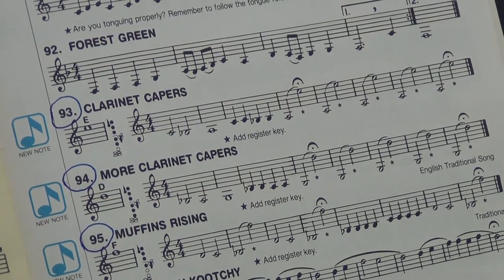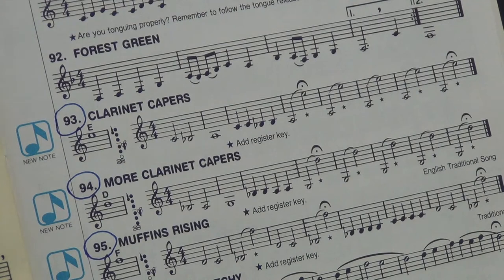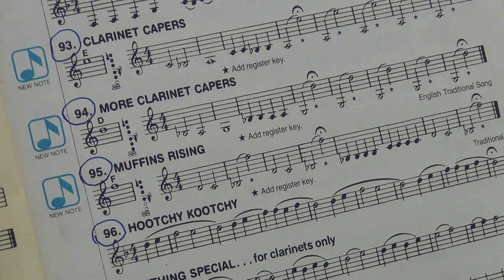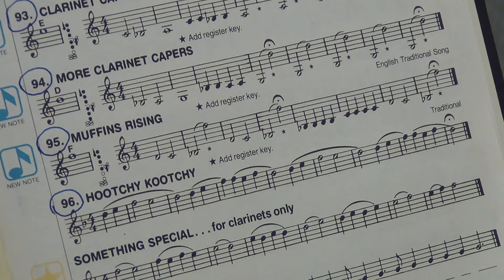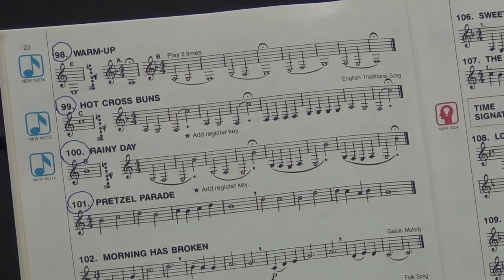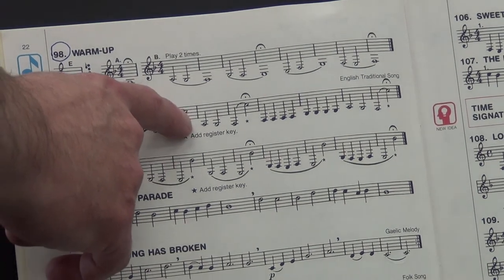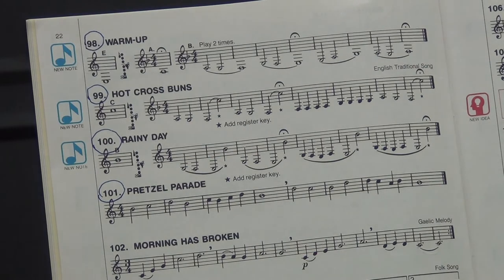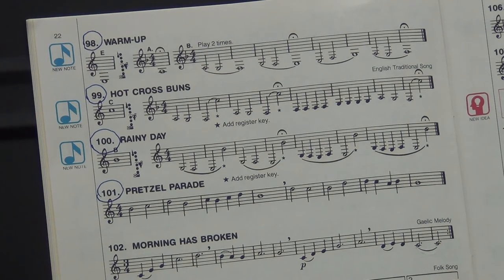Clarinet Register Break Lesson